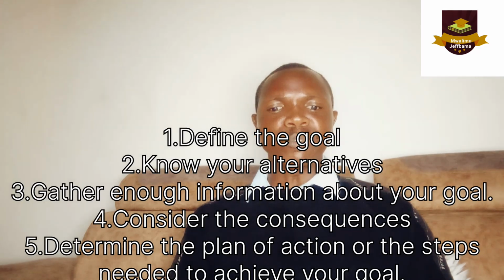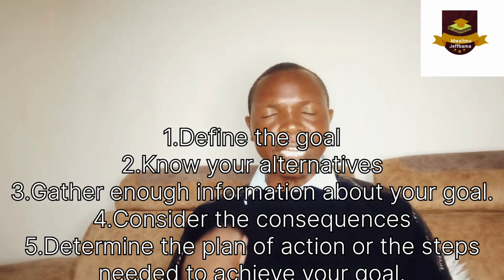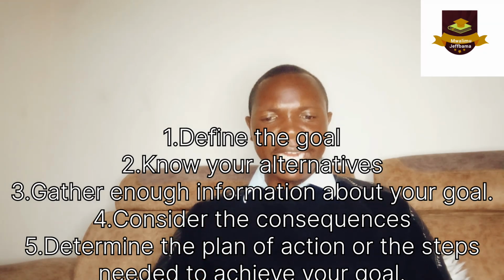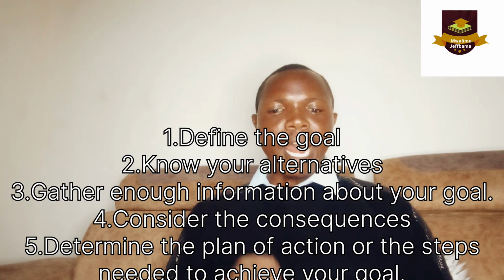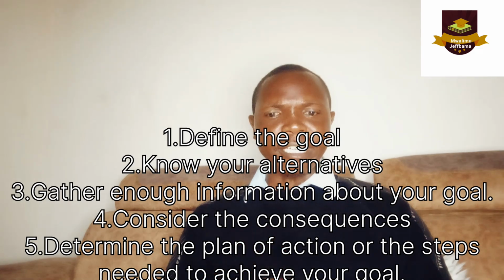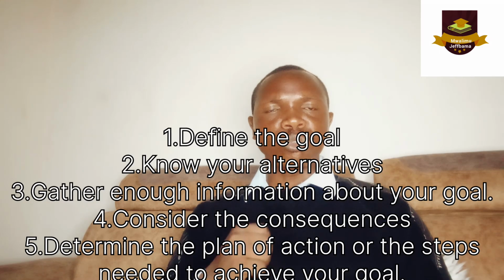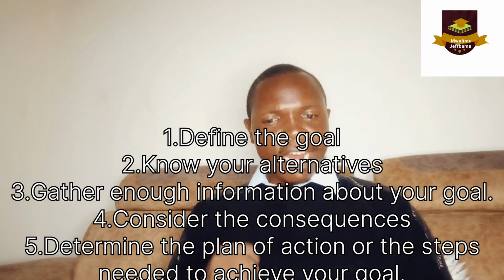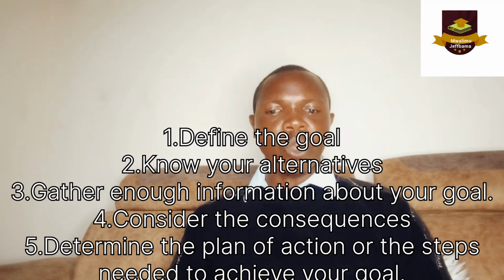CBE LESSON: Personal Development :Self exploration /Entrepreneurial opportunities in Social STUDIES.